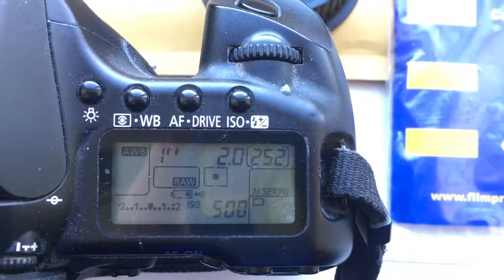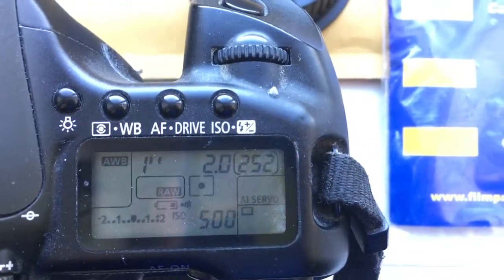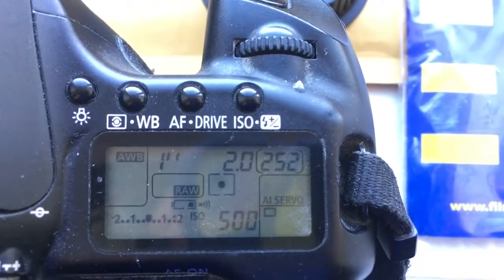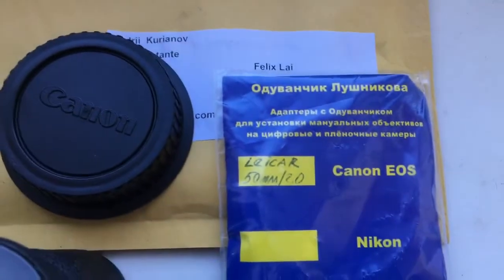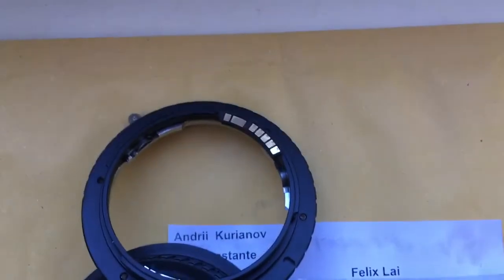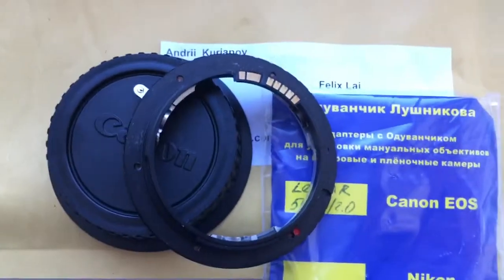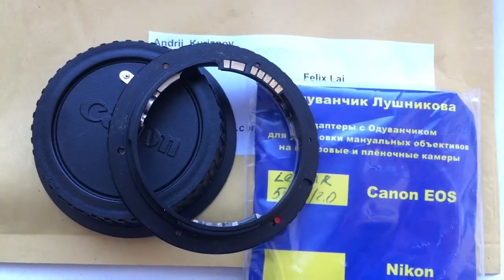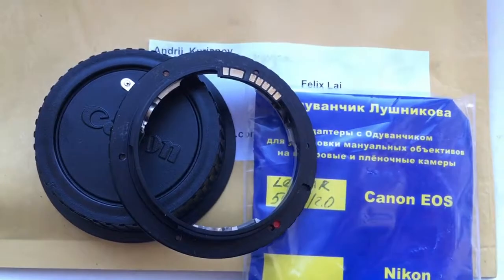For Felix L.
Leica R-Canon adapter with Canon AF programmable chip-dandelion for Leica R 50mm/f2.0